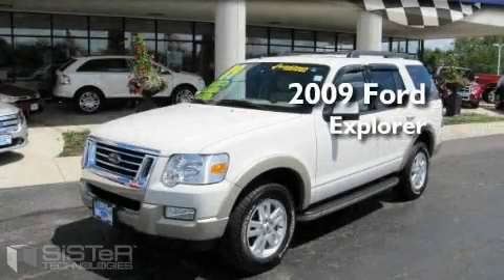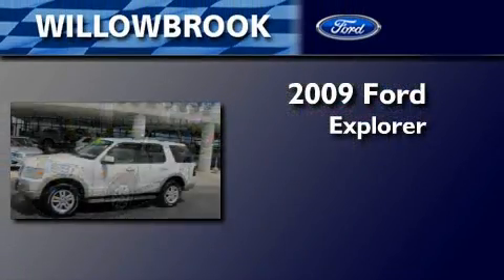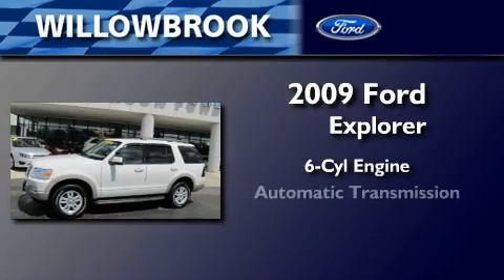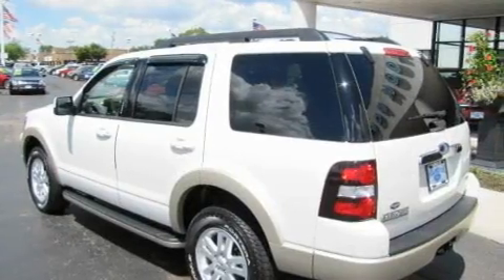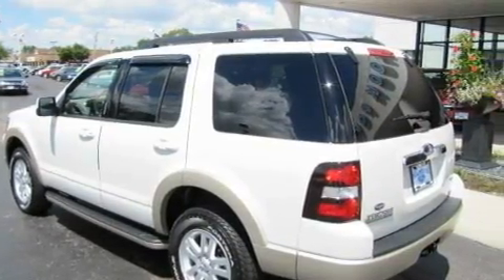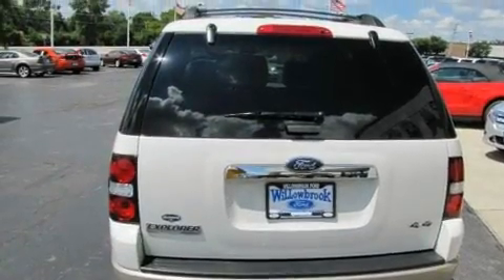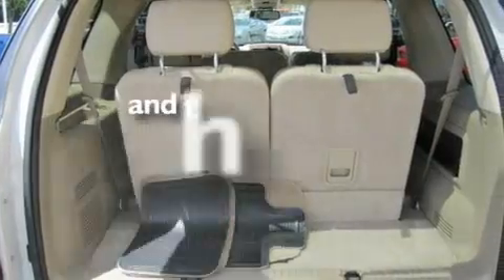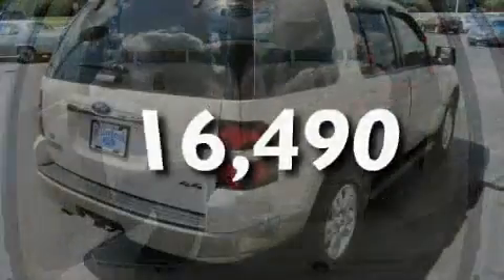2009 Ford Explorer Willowbrook IL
Year: 2009
Make: Ford
Model: Explorer
Engine: 6 Cyl.
Trans.: Automatic With Overdrive
Exterior: White
Miles: 16,490

Willowbrook Ford
7301 S Kingery Hwy